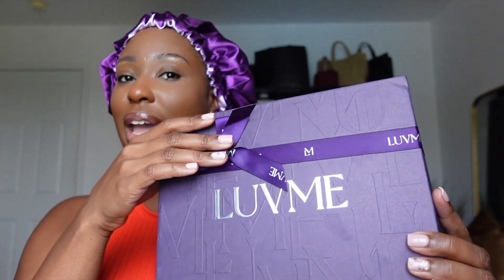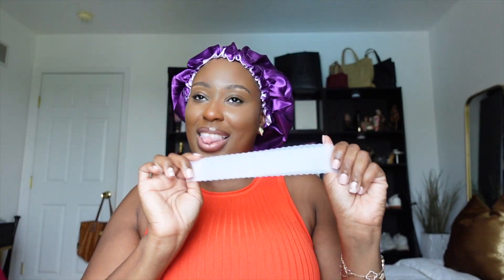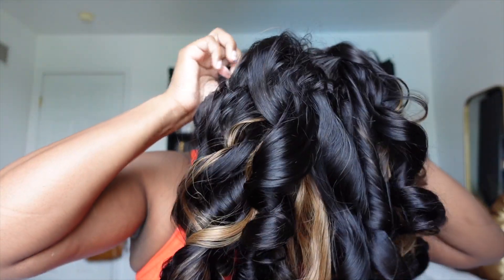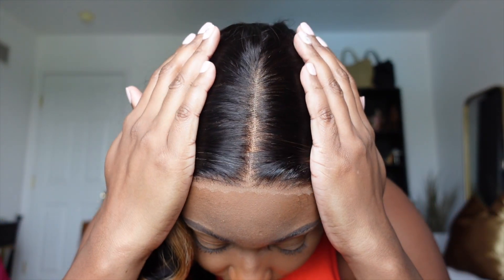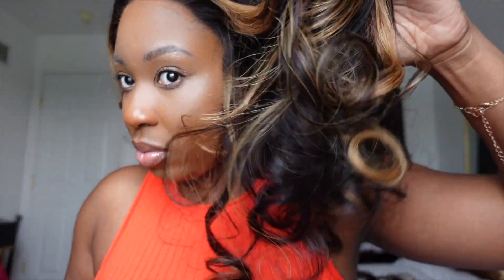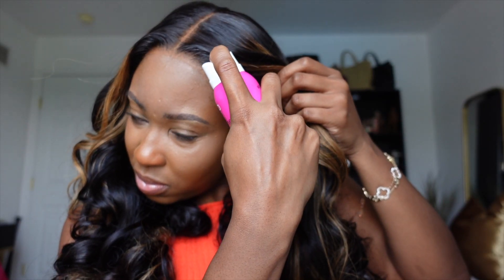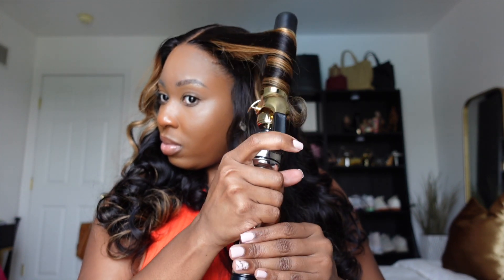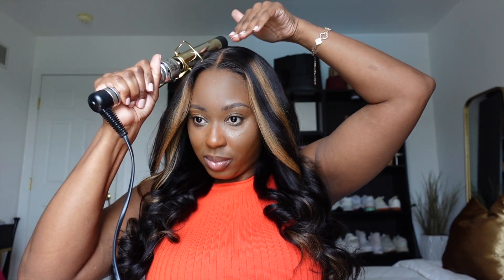Luvme Hair 20 Inch Premax HD Lace Wig Review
Ladies! I'm not telling you what to do BUT you may wanna add this lace wig into your rotation! The color is GORGEOUS! The melt is AMAZING! This Luvme Hair glueless wig is absolutely beautiful.

PreMax Wigs | Super Natural Hairline Blonde Mix Black Loose Wave Glueless 5x5 Closure HD Lace Wig | Large & Small Cap Size

（32% big discount only for 7×6 Glueless Wigs, Code "LM76"）
（32% big discount only for 13×5 Frontal Wigs, Code "LM135"）

Amazon Storefront